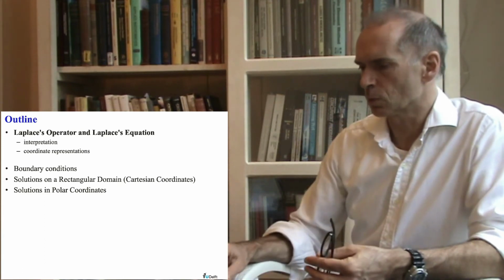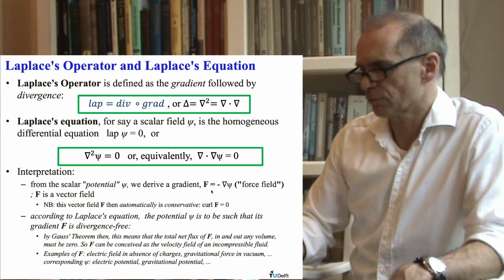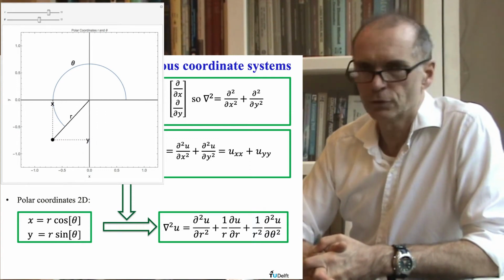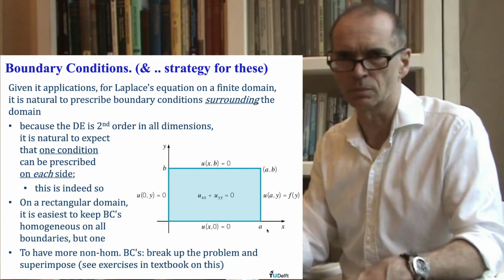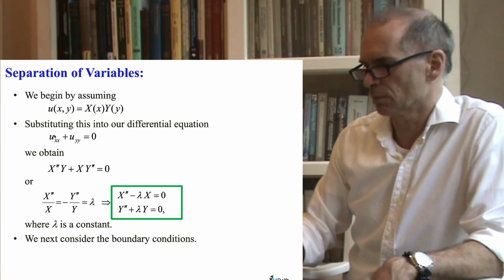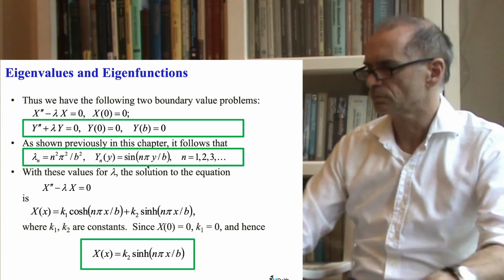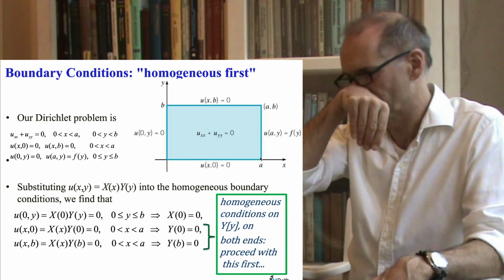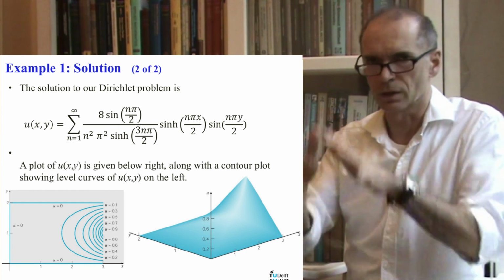Laplace's Equation (part 1)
Part of Lecture Series on Differential Equations for B.Sc. 2 Aerospace Engineering.
Episode: "Laplace's Equation (part 1):
Introduction and Solutions on a Rectangular Domain"

by
Ramses van der Toorn
assistant professor
Mathematical Physics
Delft University of Technology

0:00 Introduction
3:31 Laplace's Operator and Laplace's Equation
10:13 Laplace's Operator..in various coordinate systems
15:56 Boundary Conditions. (& .. strategy for these)
20:01 B.C. types: Dirichlet and Neumann Conditions
22:35 Dirichlet Problem for a Rectangle
26:03 Separation of Variables
29:16 Boundary Conditions: "homogeneous first"
36:31 Fundamental Solutions; Superposition
38:08 Non-hom boundary Condition
43:15 Example 1: Solution (22)